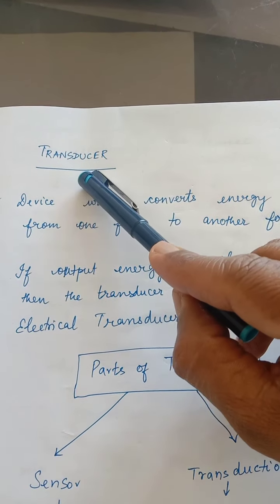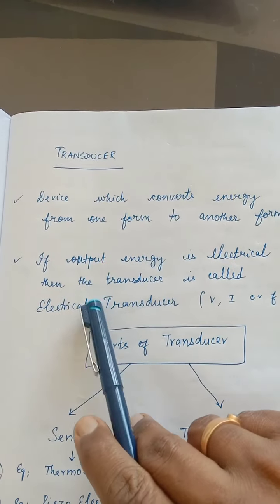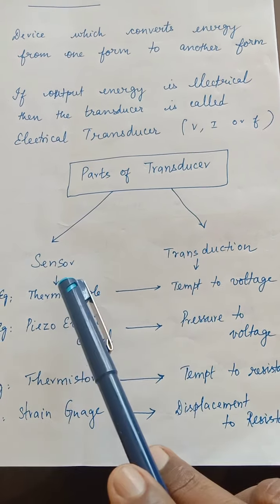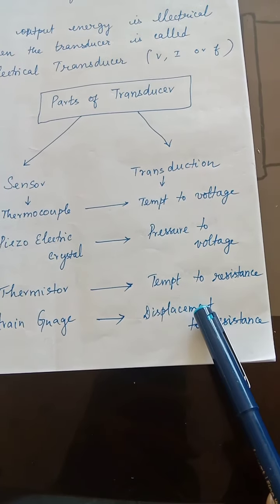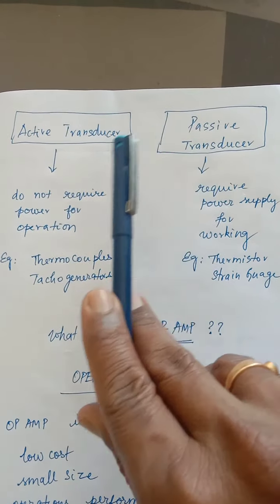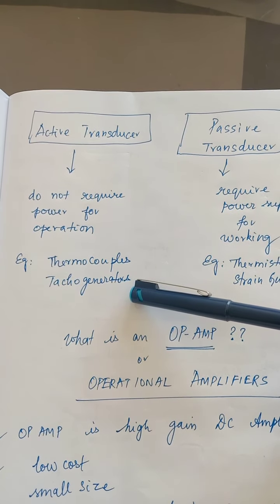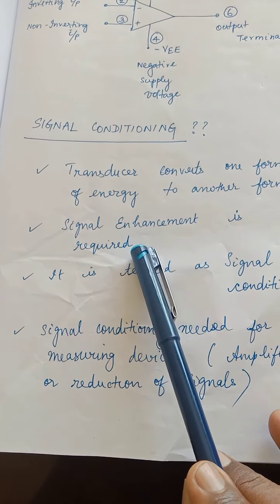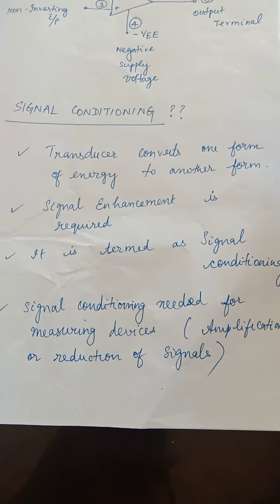TRANSDUCERS BASICS IN SHORT in tamil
for diploma tndte students